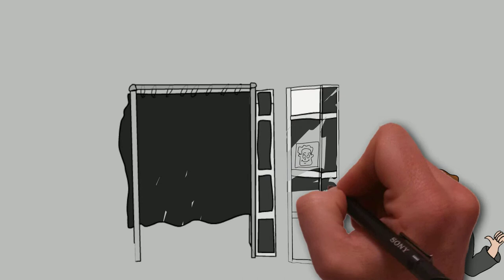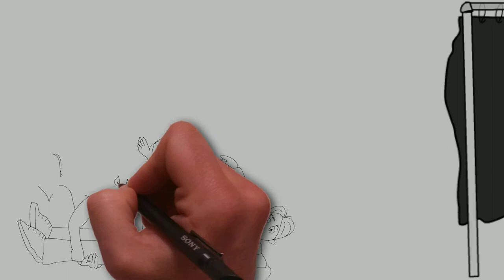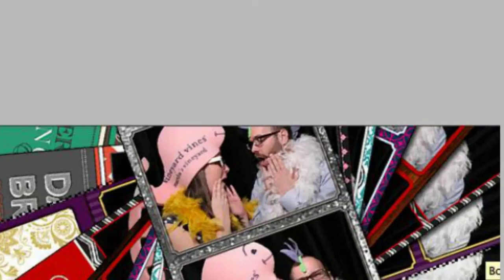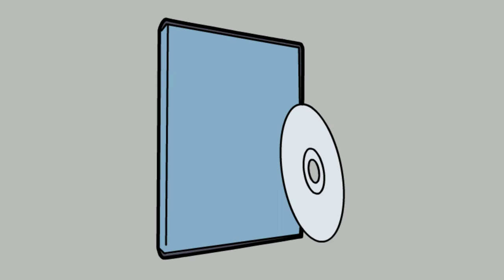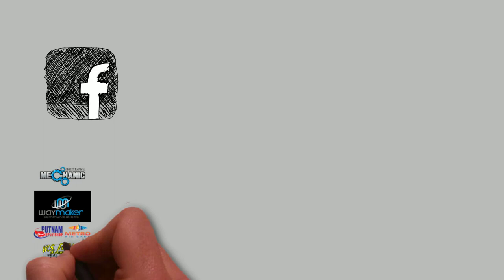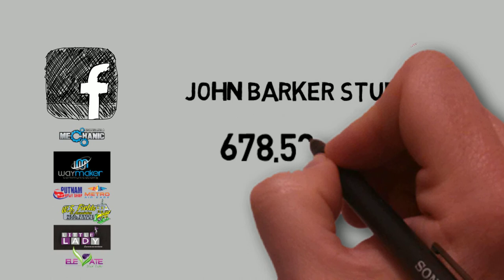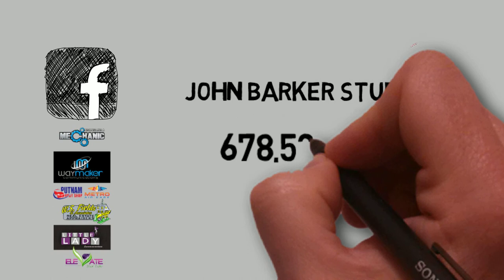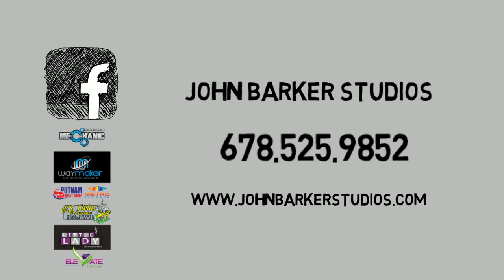John Barker Studios Deluxe Photobooth